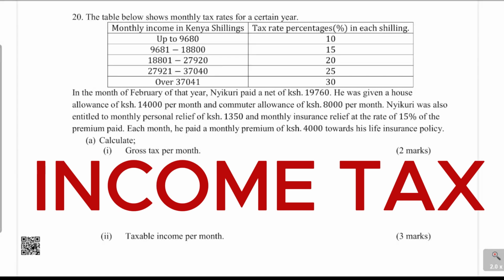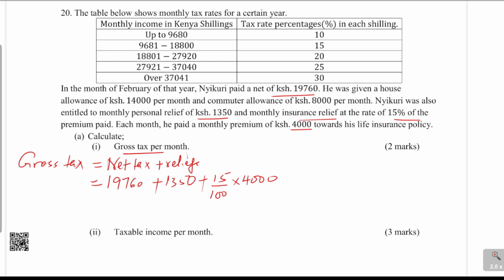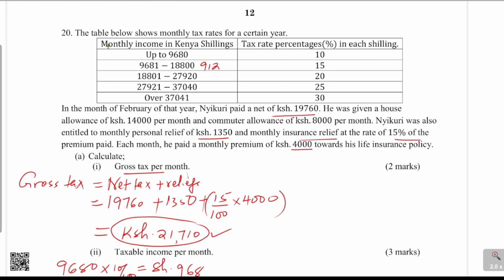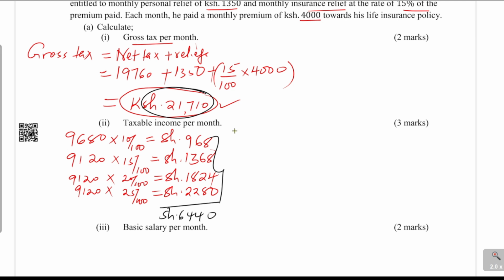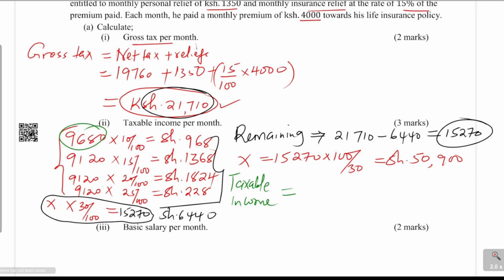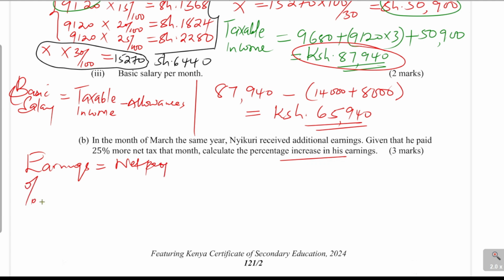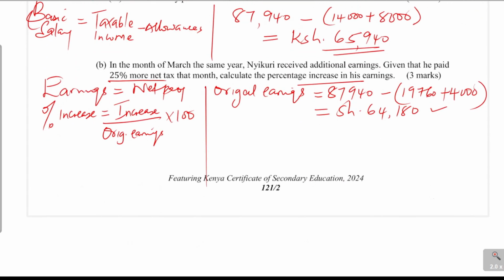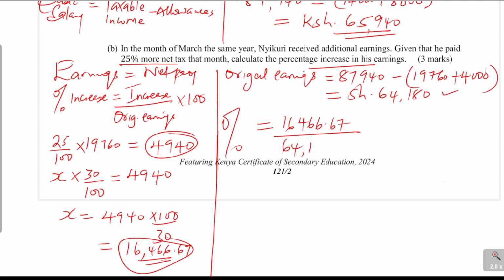𝐈𝐍𝐂𝐎𝐌𝐄 𝐓𝐀𝐗 | 𝐊𝐂𝐒𝐄 𝐑𝐄𝐕𝐈𝐒𝐈𝐎𝐍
This is a video explaining through step-by-step how to solve a problem on income tax